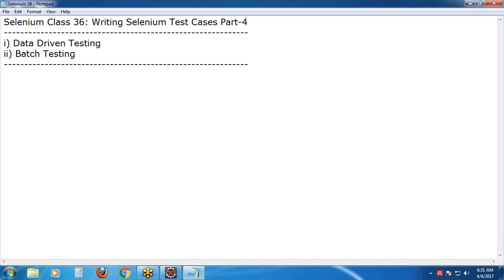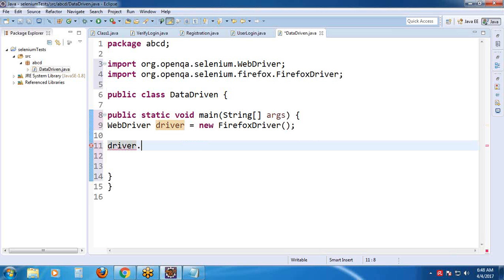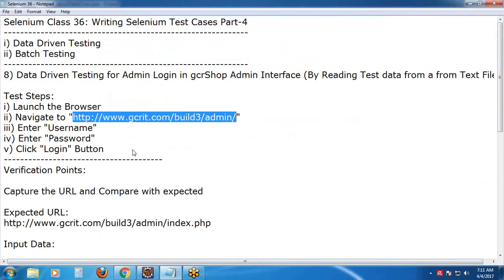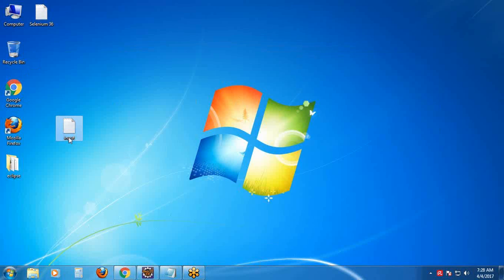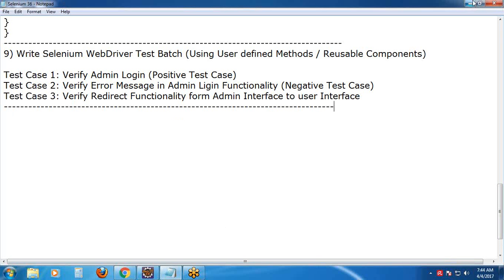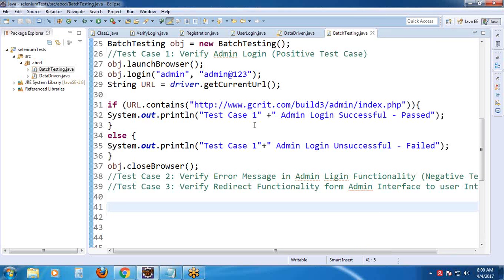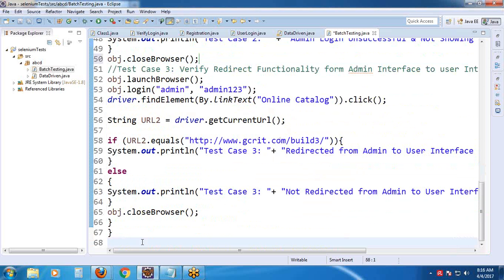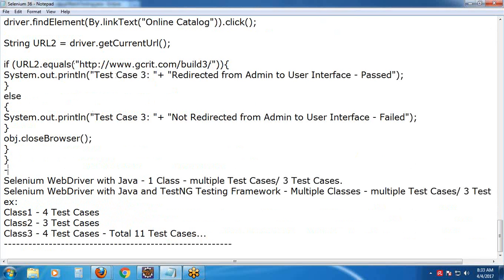Selenium 36: Data Driven Testing and Batch Testing in Selenium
Writing Selenium WebDriver Test Cases using Element Locators, Selenium WebDriver API Commands, and Java Programming Features. Data Driven Testing in Selenium WebDriver by Reading Test Data from a Text File, and Batch Testing in Selenium WebDriver using Reusable Components or User Defined Methods. Cross Browser Testing in Selenium by executing Test Cases using Mozilla Firefox, Google Chrome, and Microsoft Edge Browsers.